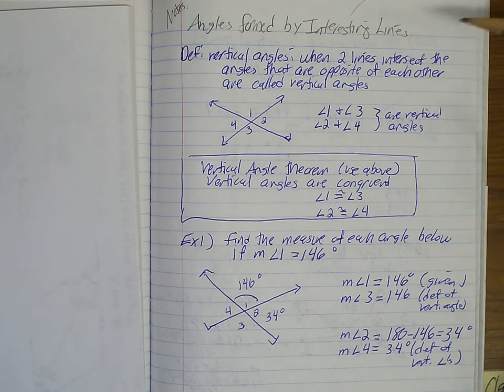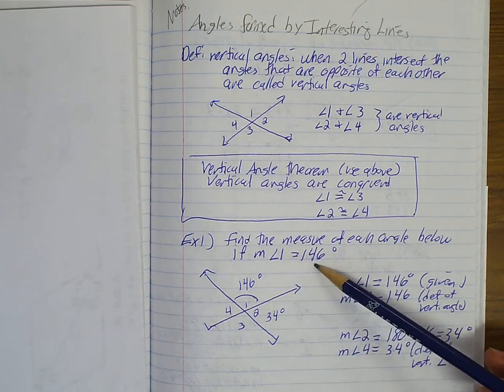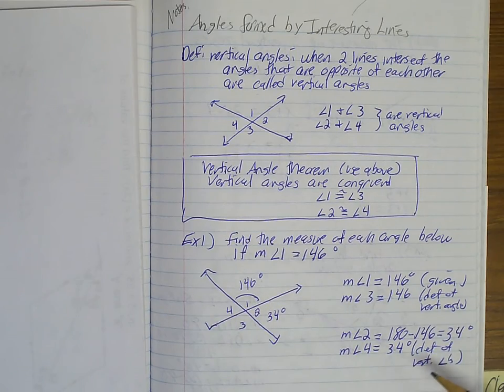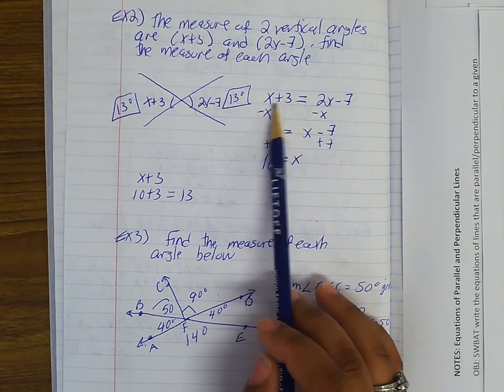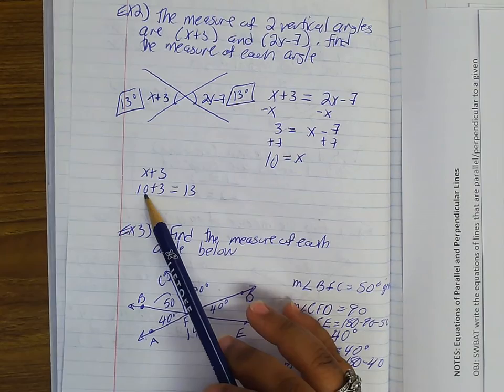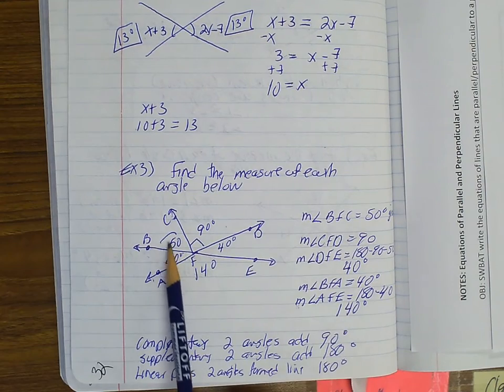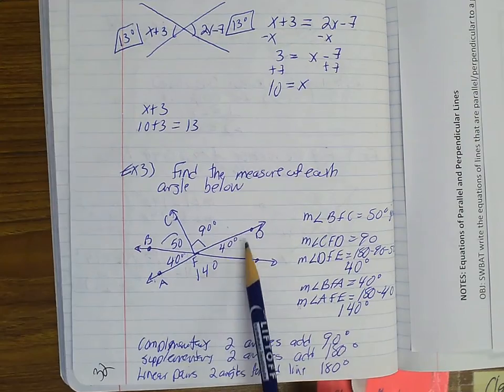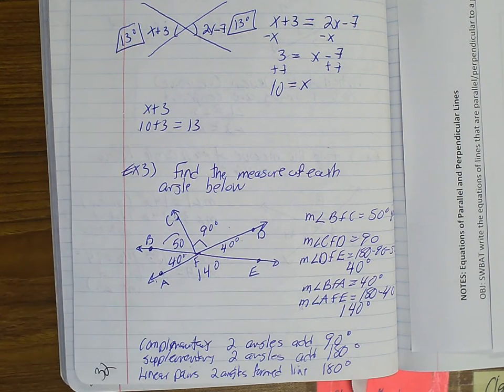Notes: Angles formed by interesting lines (has volume)